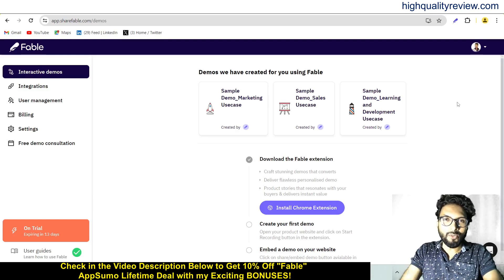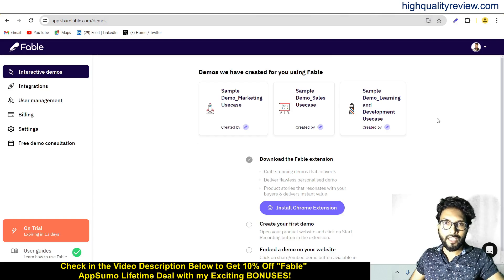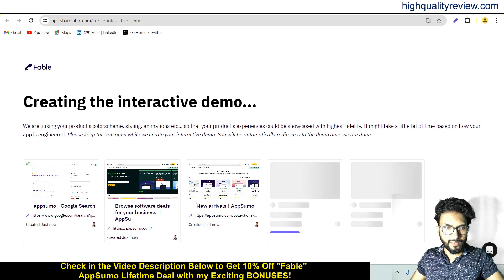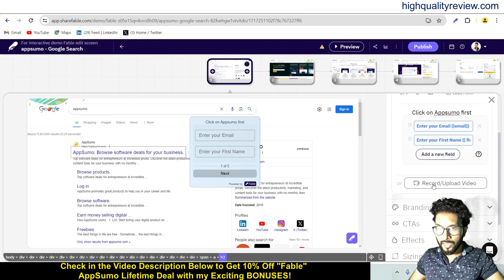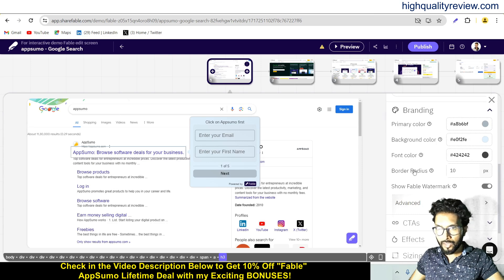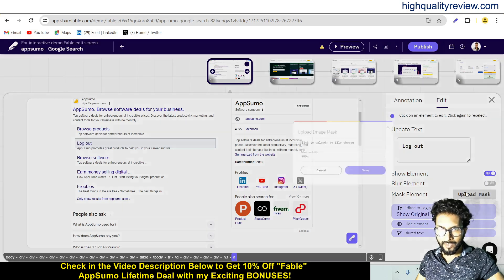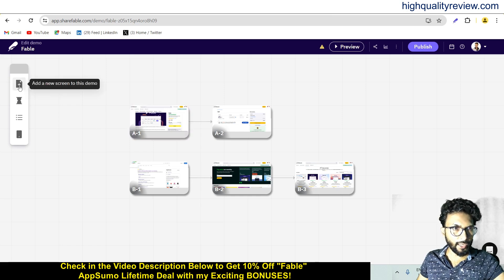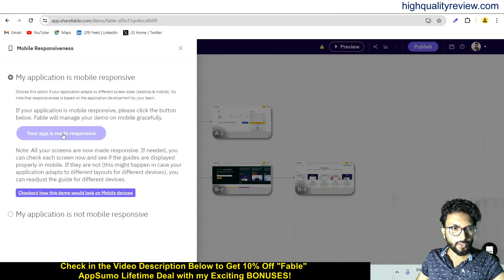Fable Review + Demo – Create interactive demos and step-by-step guides to drive more conversions!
👉Grab the “Fable” AppSumo Lifetime Deal Here!

There are only two Simple steps to get my Bonuses:
1. Create a NEW AppSumo ACCOUNT by clicking on My above Link! 👉👉👉➤➤➤➤ ⚠️ 📢 It is REQUIRED to create a NEW AppSumo account by Clicking on my Given Link above to get my BONUSES! How do create a new AppSumo Account?
2. Purchase the Product through your NEW AppSumo Account!

Fable is a SaaS platform that lets you create interactive demos and step-by-step guides for customer support, lead generation, and SOPs.

Fable appsum lifetime deal,Fable appsumo,Fable,get Fable,Fable reviews,Fable tutorial